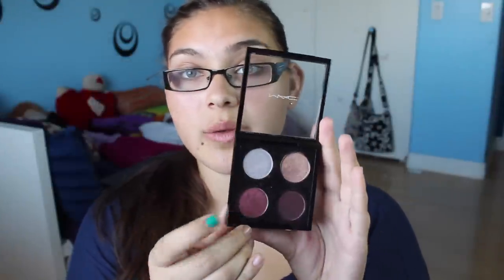Top 5 Of February Favorites + Giveaway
Rules:
2. 7 Chances To Win
3. Comment on the videos to enter

FAQ
Name: Sidney
Age: 14 (9th grade)
Camera: Canon Rebel T3i

SoCiAl NeTwOrKs!